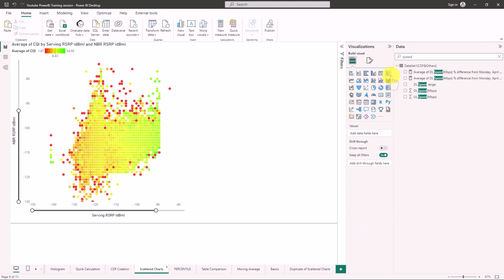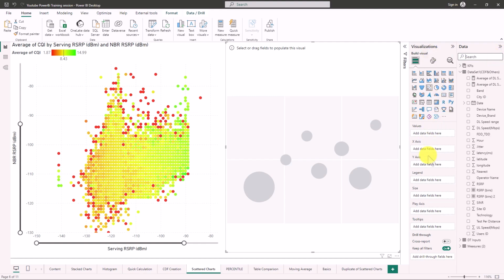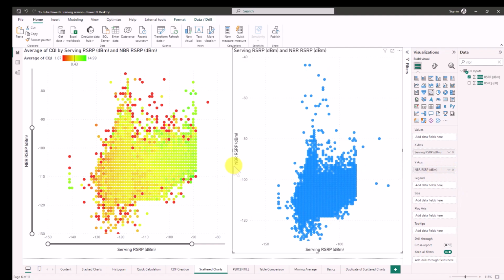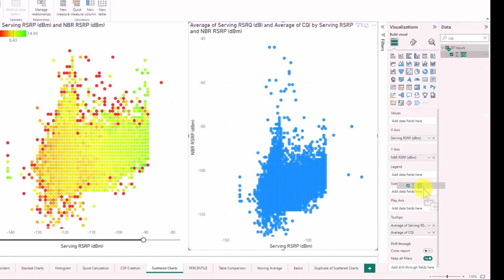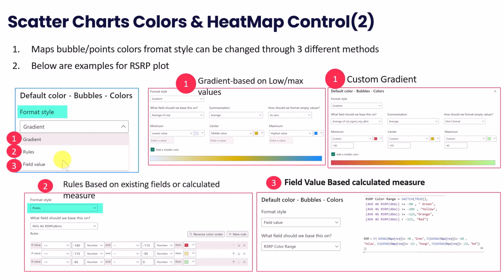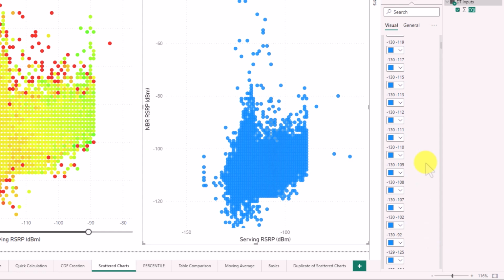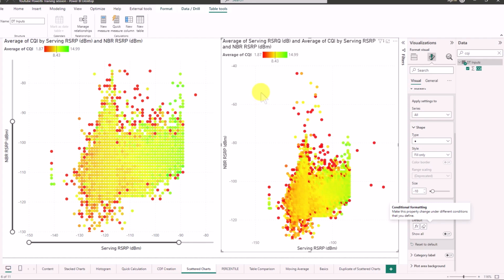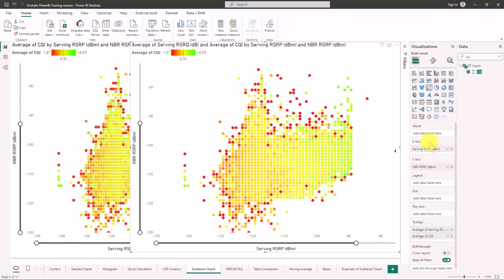Power BI Advanced Visuals: Scattered Charts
Unlock Advanced Power BI Skills: Quick Measures & Table Formatting Tips!

In this video, we dive deep into advanced quick measures and Power BI table formatting techniques that will take your dashboards to the next level. Whether you're a seasoned Power BI user or just getting started, you'll learn how to create dynamic, visually appealing, and insightful reports with ease.

✅ Learn how to:
Use advanced Quick Measures to simplify complex calculations
Format tables for maximum readability and professional appearance
Enhance report interactivity and user experience
Leverage formatting best practices to tell compelling data stories

🎓 This session is part of a comprehensive Power BI learning journey. Make sure to download the working materials from the link below to follow along: